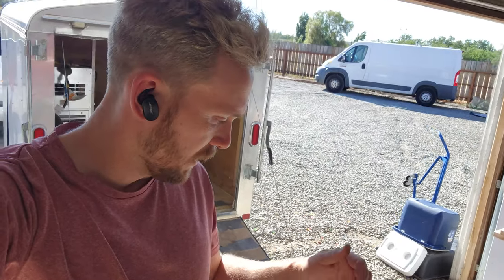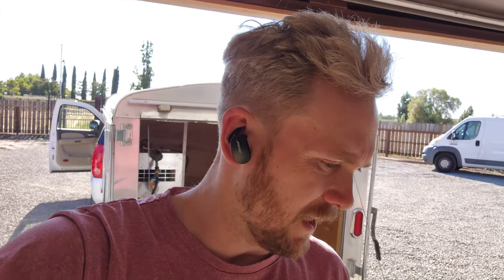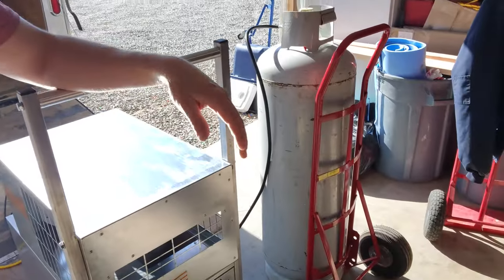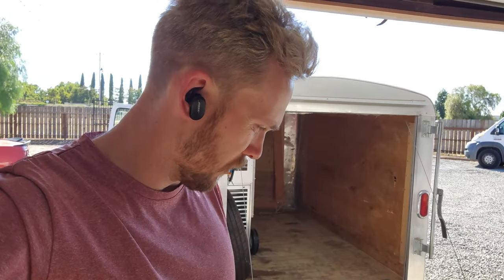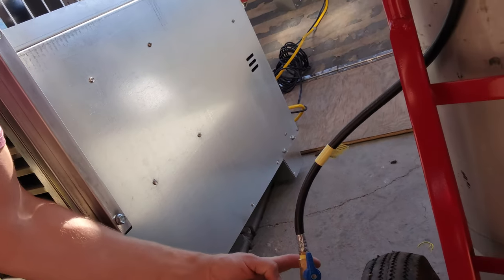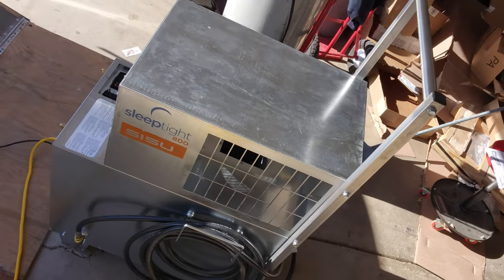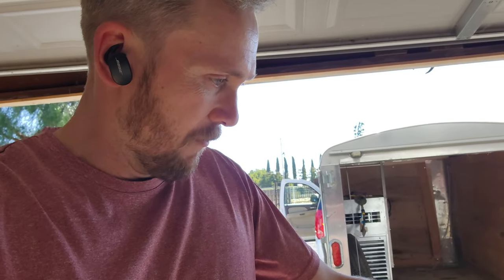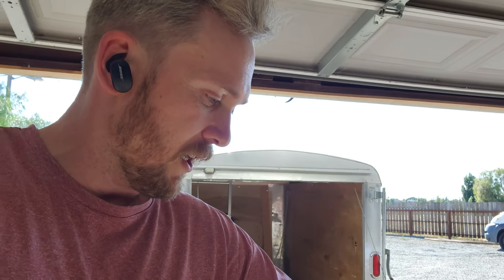I Got a new bed bug heater!!!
I purchased 2 sleep tight 800 from Dave walters at thermal flow technologies. They are hands down the best when it comes to being kept informed about shipping changes and overall have a great vibe!

I look forward to trying these machines out in the real world tomorrow and will update with results in the next few weeks as I get to try them out in certain scenarios.